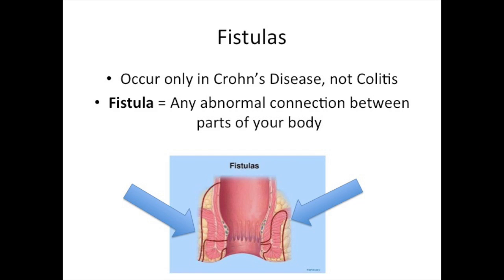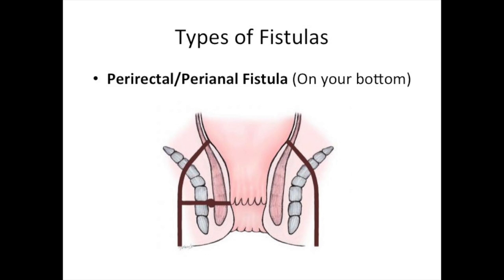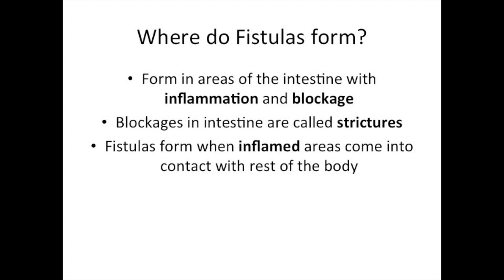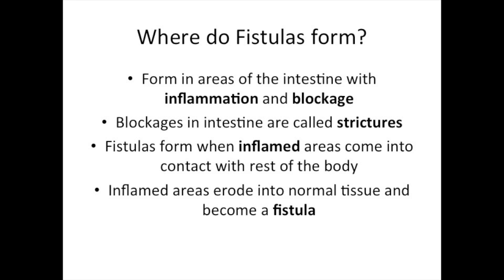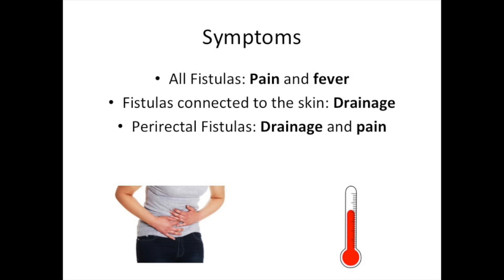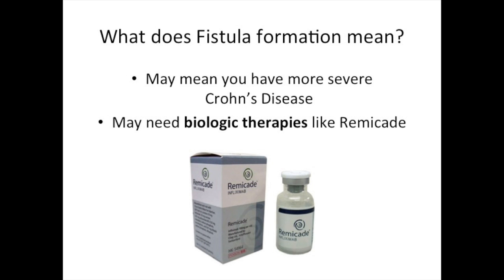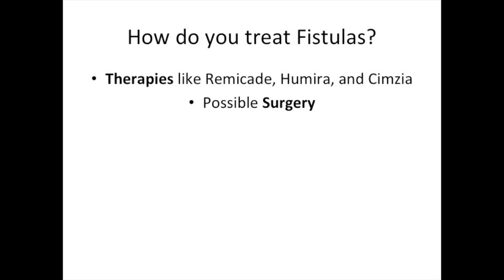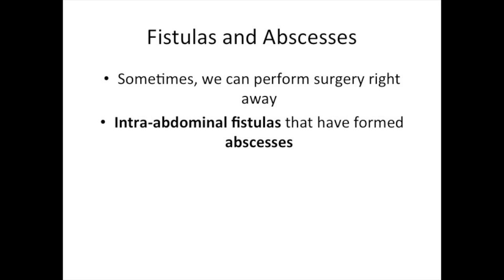IBD School 226: Fistulas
Welcome to IBD School 226 with Shrinivas Bishu on Fistulas.